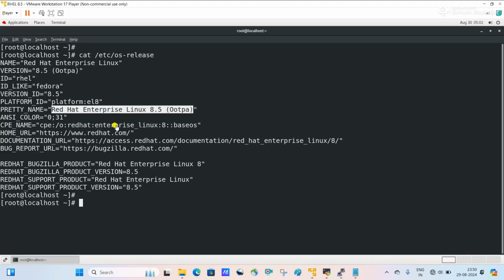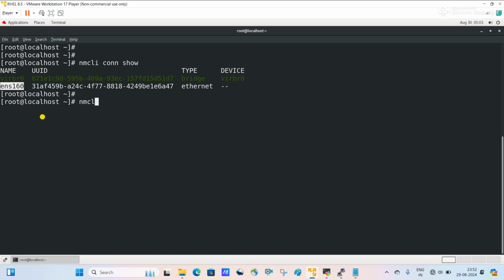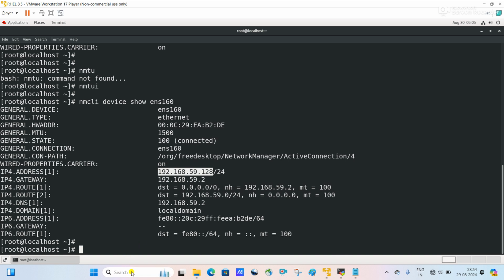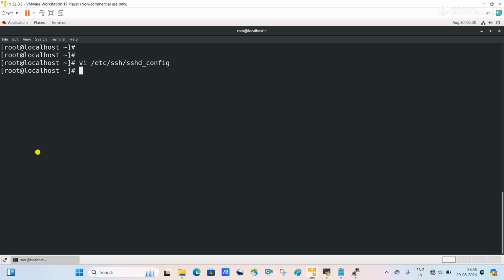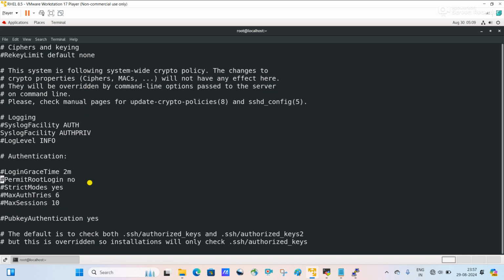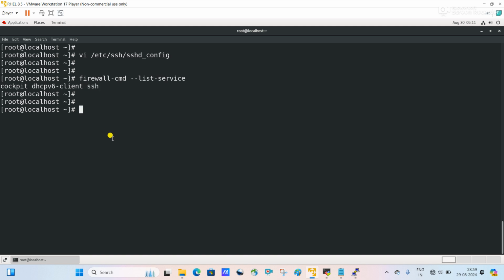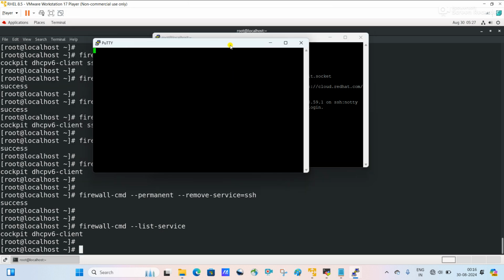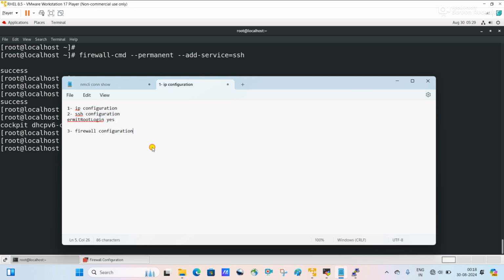Unable to Connect to The Linux Server Using SSH Tool | Network Error: Connection Refused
Hi Friends,
In this video I have explained how to solve "Network Error: Connection Refused" error while connecting SSH tool to RHEL 8.5 VM.

Couse Details:
Total Session - 20
16 - Live Training Session
03 - Discussion Session
01 - Self Assessment
Other Video Link:
- Short Video